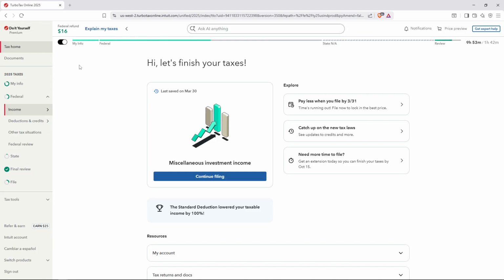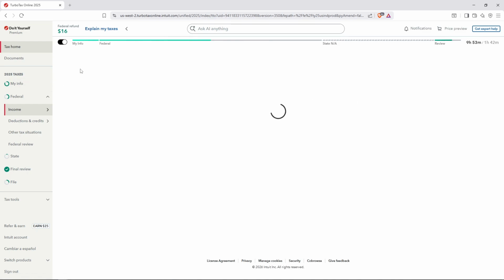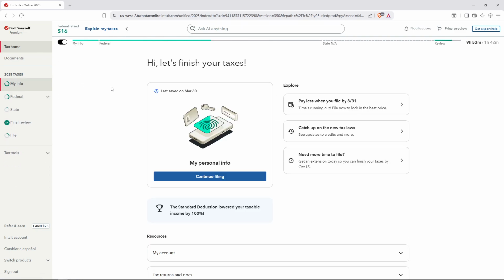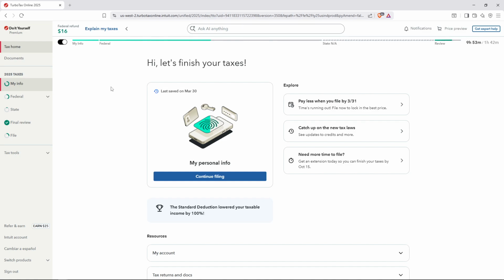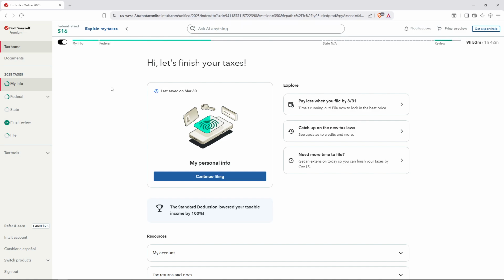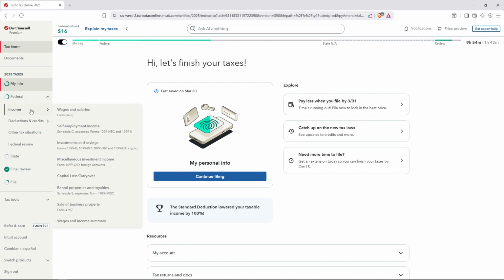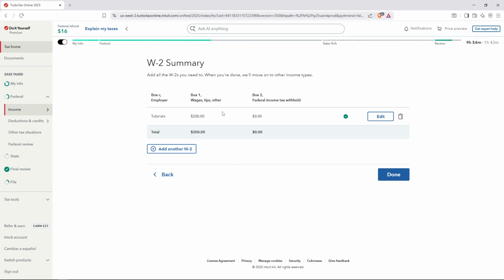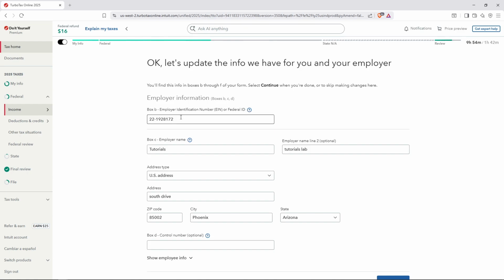How To Fix EIN Mismatch E-File Reject In TurboTax (Tutorial 2026)